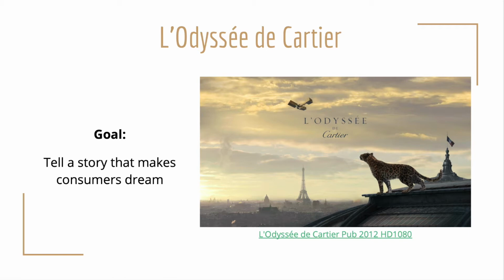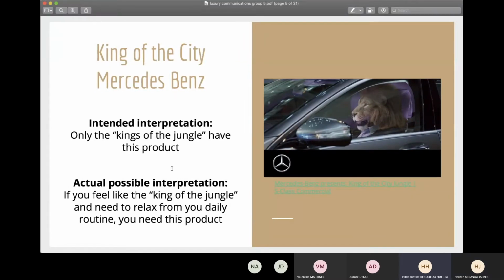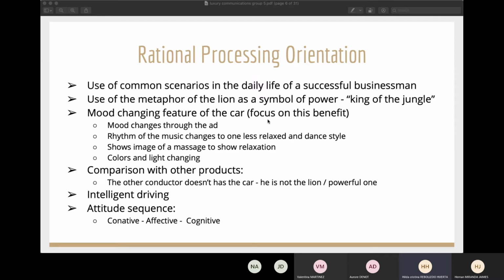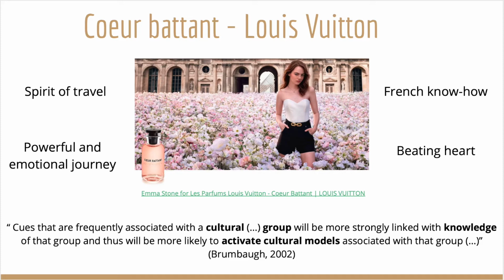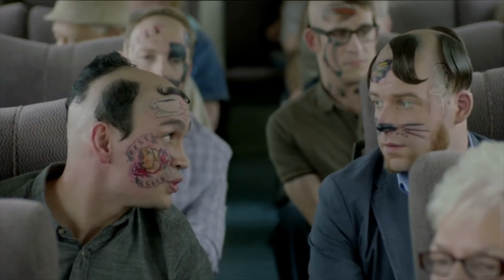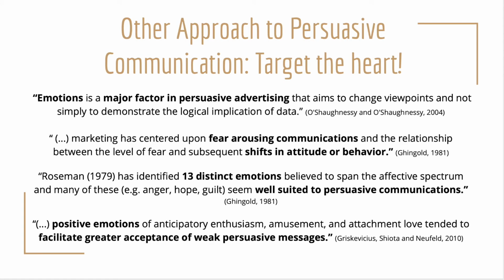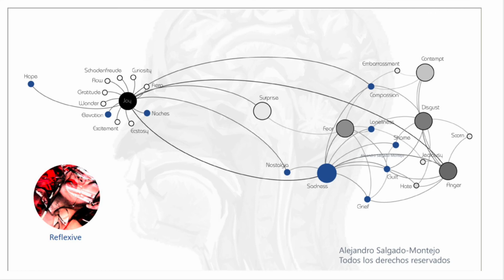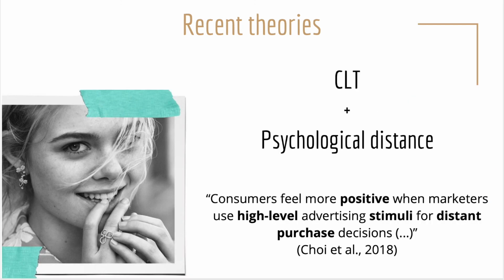Luxury Communication Project- Information Processing Model group 5